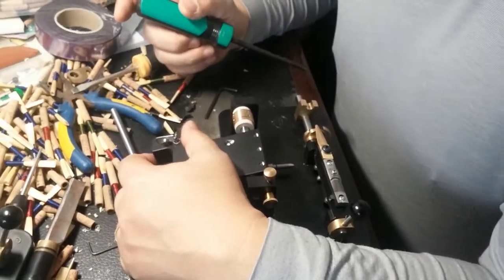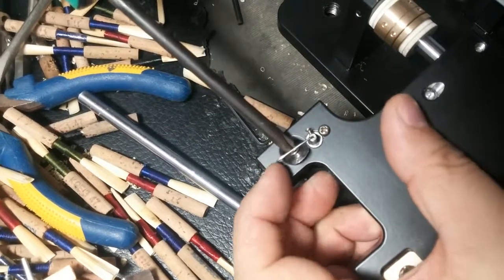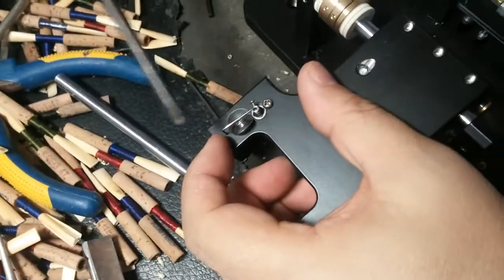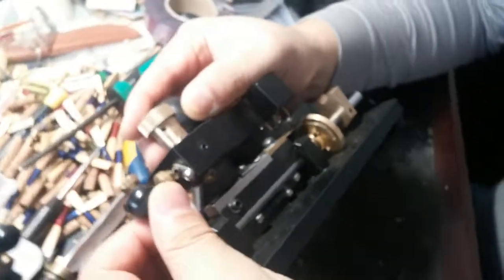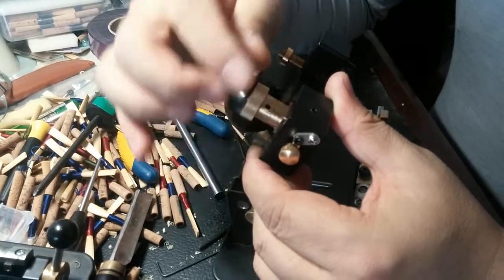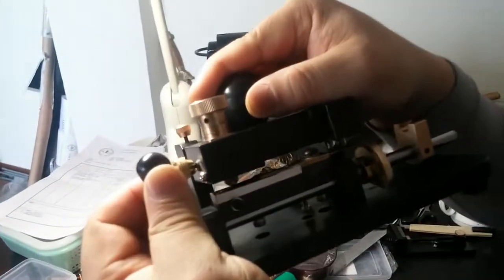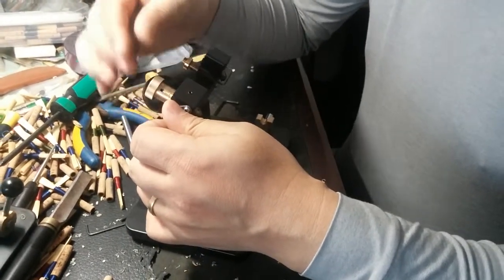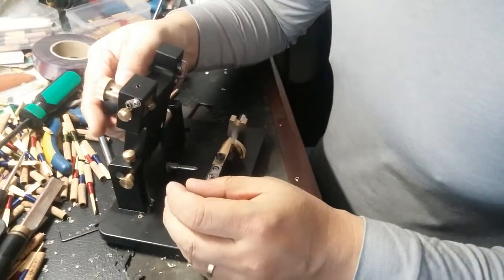Move the blade to a new side